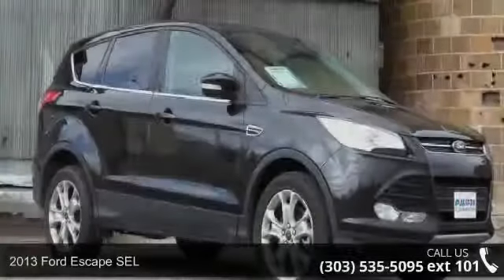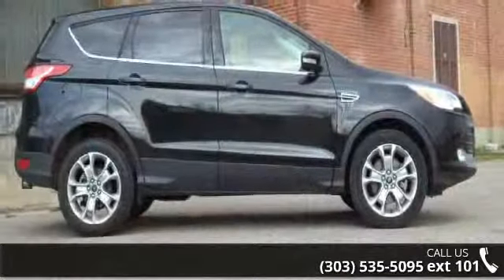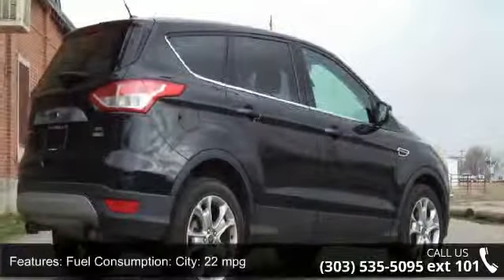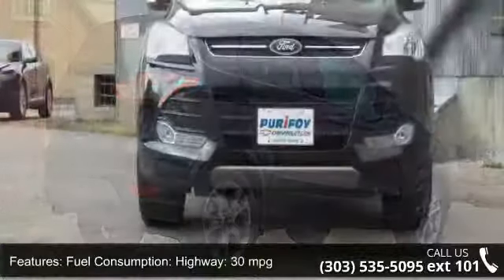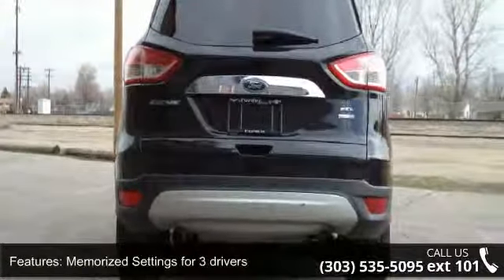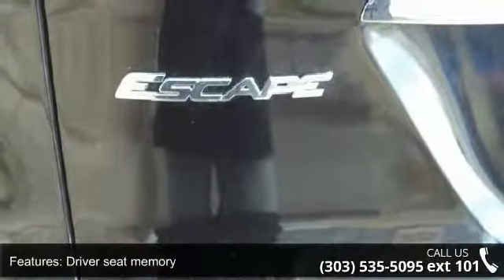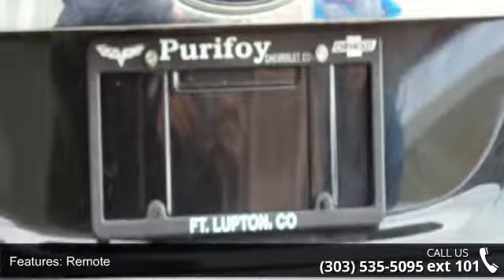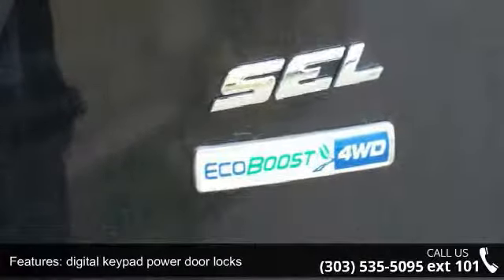2013 Ford Escape SEL